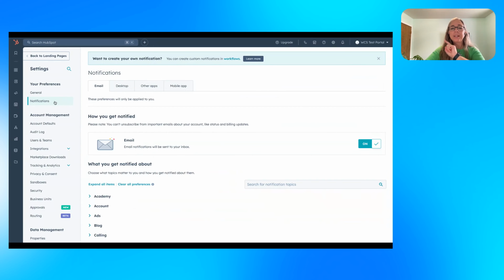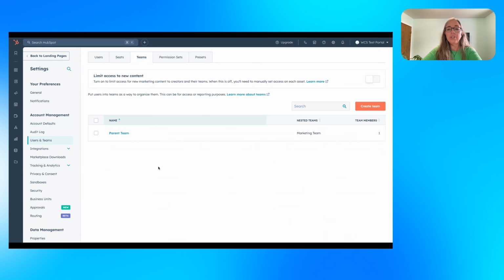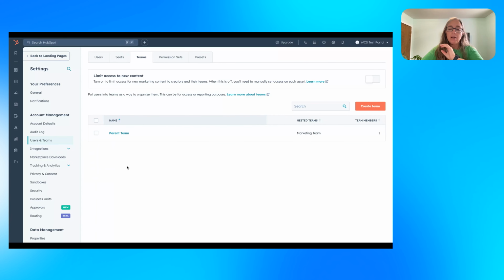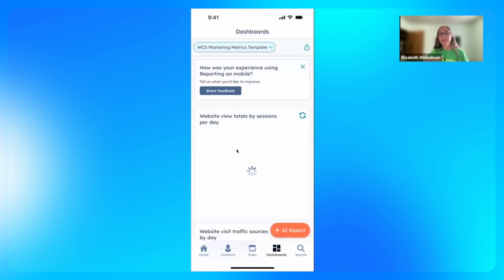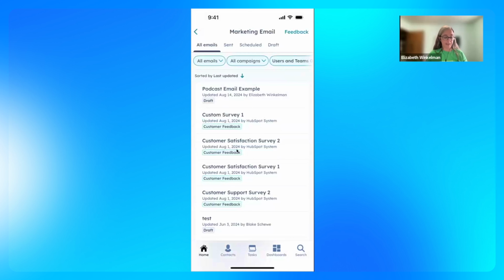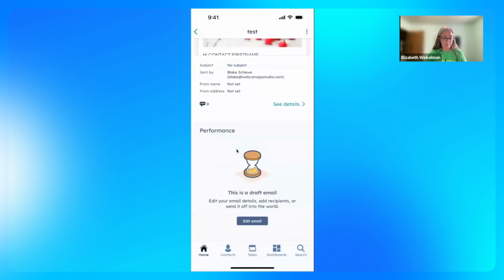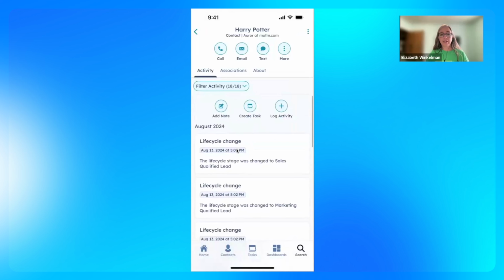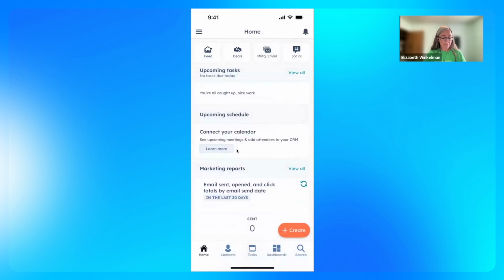Get tasks done while you're at INBOUND 24: Top tips for using the HubSpot mobile app!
In this episode, we’re sharing our top tips for staying on top of your tasks and teams while you’re on the move—like at a big conference such as INBOUND! 🚀📱 We’ll dive into how the HubSpot mobile app keeps you connected, from managing notifications to delegating tasks effortlessly. 🤳✨ Plus, we’ll discuss the power of integrating HubSpot with tools like Slack to keep everything running smoothly. Whether you’re at a conference or just juggling a busy day, these strategies will help you manage work like a pro. Tune in and get ready to master your mobile management game! 🎧